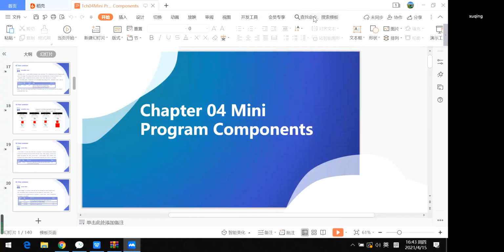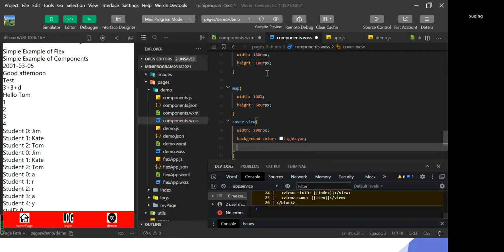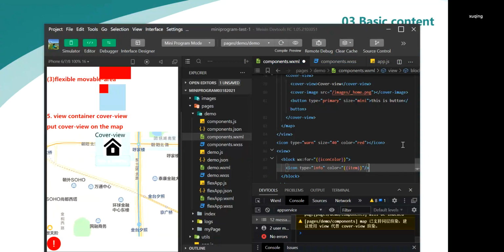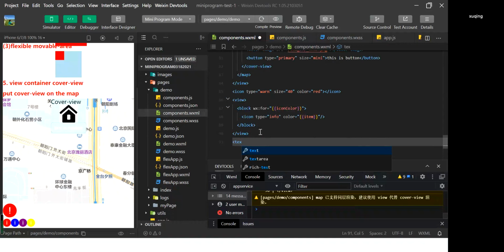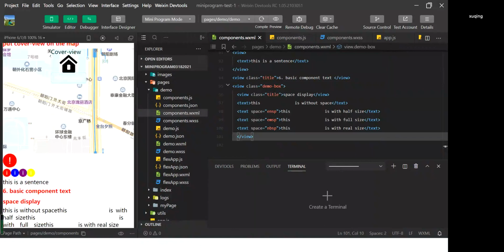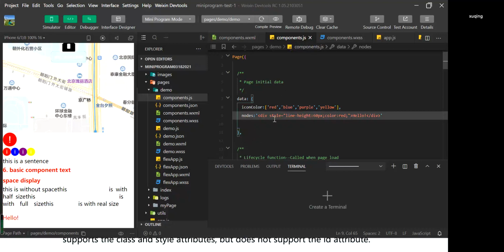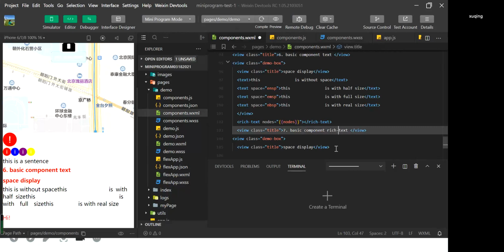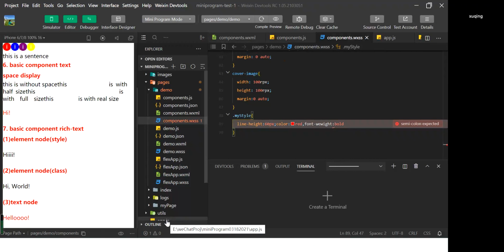WeChat Mini Program | Lecture 09 | Basic Content (Rich Text, Icon, Image) | Dr Xu Qing | JXUST